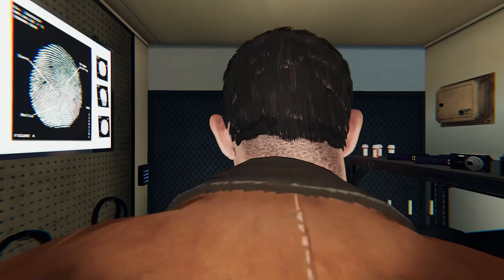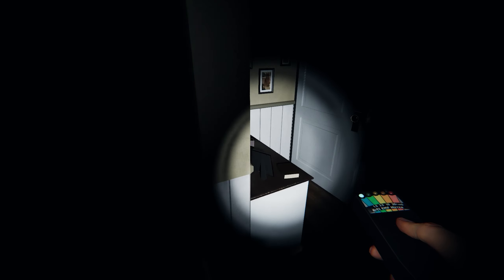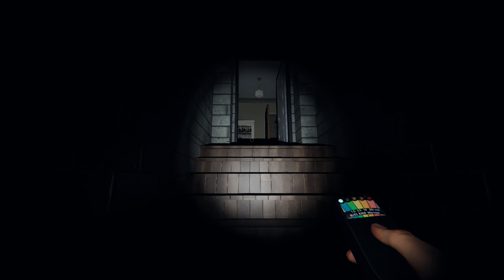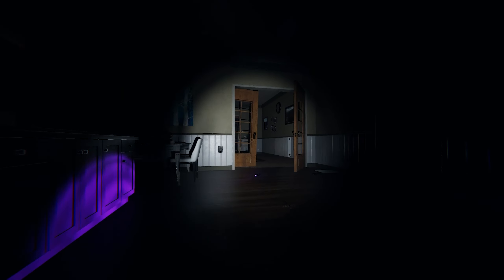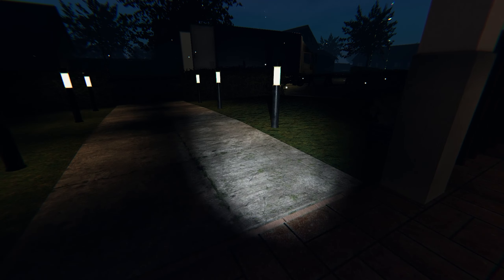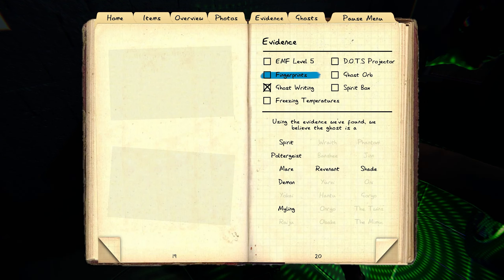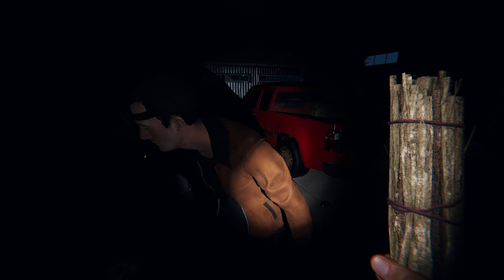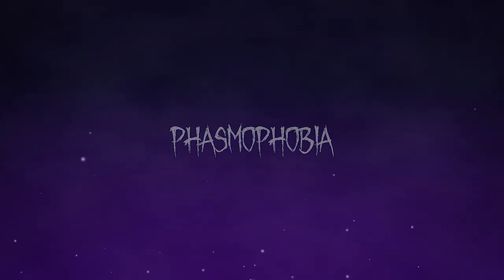Red Lights & Career Choices w/ SinAtMidnight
Mew & Sin investigate the ghost haunting Willow Streethouse.